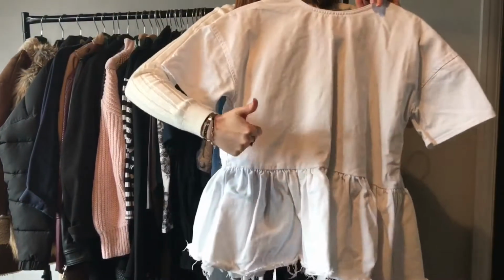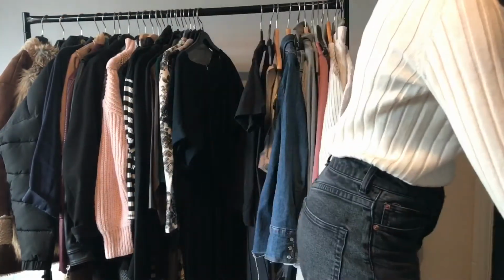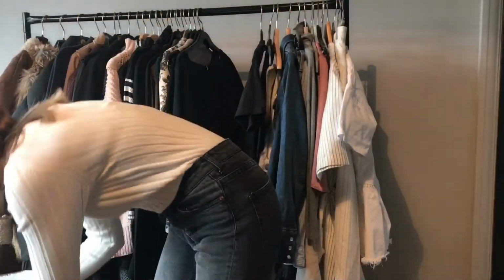CAPSULE WARDROBES | DECLUTTERING TIPS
My first video in a series of Capsule Wardrobe Tips.

Here's some links to where you can drop off your old clothes and more information on the recycling at H&M etc: